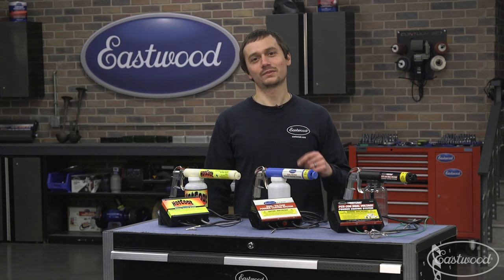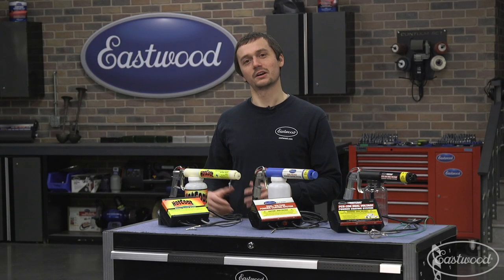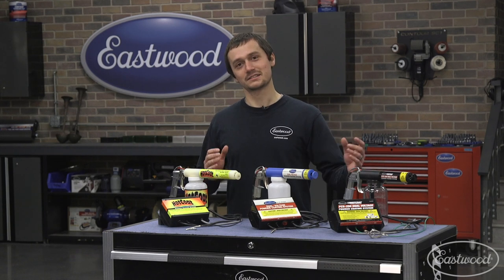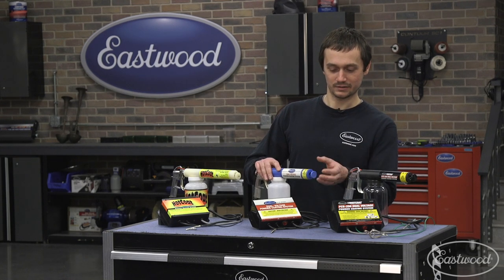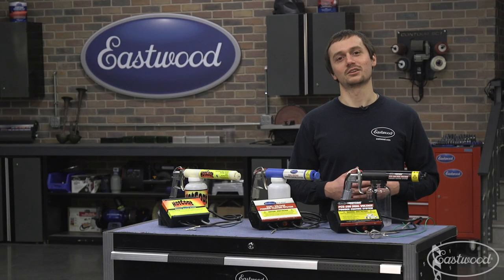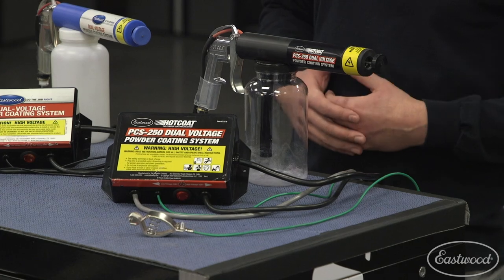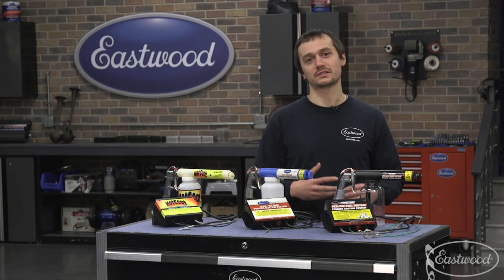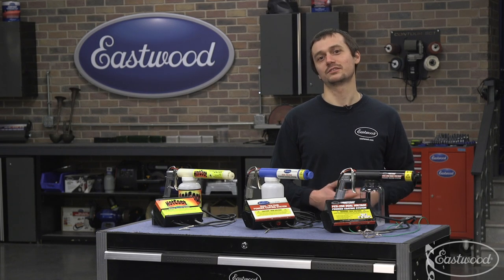Evolution of Eastwood Powder Coating - PCS-150 & 250 Powder Coating Systems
In this video Cody goes over the evolution of Eastwood powder Coating and latest iteration of the PCS-150 and 250 Powder Coating systems.

PCS-250 Powder Coating Gun

The Eastwood PCS-250 Dual-Voltage HotCoat™ Powder Coating Gun gives you complete coverage from tight areas to large surfaces while operating on standard 120v household current. This innovative system will allow you to achieve the benefits of powder coating small parts instead of coating them with paint. This new and improved dual-voltage system gives you the capability to coat small areas using the low 15kv setting or coat large areas using the high-voltage setting 25kv. All you need is a compressed air source (5-10 PSI from a portable tank with a regulator or a compressor) to power your gun, an electric oven or toaster oven to cure the finish and a well-ventilated workspace in which to do your coating. This new and improved gun features color-coded cabling, larger ground clamp, increased trigger room and a clear bottle so you can see the powder color and fluidizing action.

Texture selections range from smooth surfaces to a wrinkled or matte finish, plus rough textures designed for hiding surface imperfections. One 8 oz. bottle of powder (not included) covers the same area as 2-3 cans of spray paint, and clean-up is easy since you can simply sweep-up the over-sprayed powder. This powder can be reused as well if it's not contaminated. Eastwood powders contain no environmentally harmful solvents so you can be planet-conscious as well. HotCoat powder coating requires a 5-10 psi compressed air source and a dedicated electric oven (or toaster oven).

Powder Coat in Your Own Garage

Owning a dual-voltage electric powder coating gun means you can apply this technique to springs, valve covers, tri-flow radiators, vehicle body panels and anything else that needs a quality finish. One quick-change empty powder bottle is included and you can easily add more. The tool is designed to our exact specifications with a handheld activation switch, air inlet, removable diverter tip and grounding system.

New to powder coating? Our YouTube channel has a large playlist of powder coating videos that how to apply powder to different parts and what other equipment you might need. Our tech team is also available seven days a week by phone or email with free expert advice and solutions. Continue down this page for suggestions on accessories and safety equipment or visit our customer review section. Eastwood has a 100 percent customer satisfaction guarantee on every piece in the HotCoat powder coating system.

Features:

Economical
Operates on standard 120v / 60Hz household current
Versatility with two settings for improved coverage
Minimal overspray
Color-Coded cables for easy setup
More trigger-room for additional comfort
Larger ground clamp
Clear bottle allows you to see powder color, level and fluidizing action
Larger internal passages for improved powder flow
Refined power supply for more consistent coverage and powder-build

The PCS-150 Single Voltage Powder Coating System brings the benefits of powder coating right to your home garage or shop.

15,000-volt output
Economical
Minimal overspray
Larger ground clamp
This innovative, inexpensive powder-coat gun helps you do a professional-looking powder coating job right at home. All you need to add is compressed air (5-10psi), a dedicated electric oven and your favorite powder.